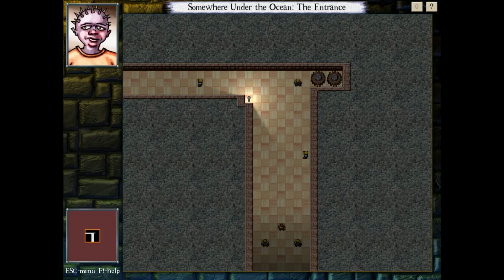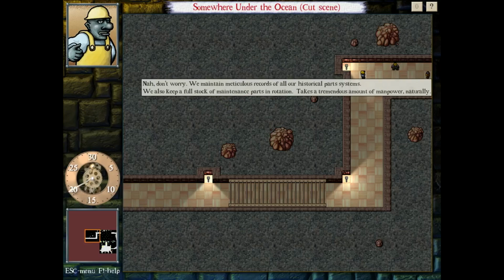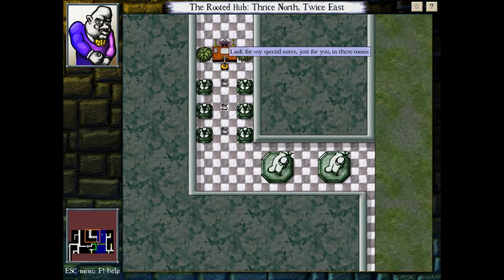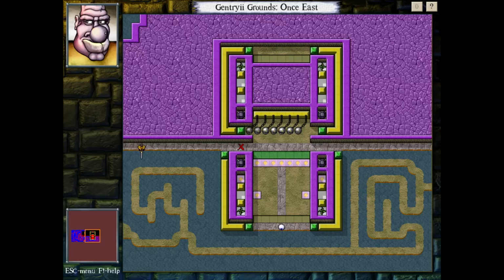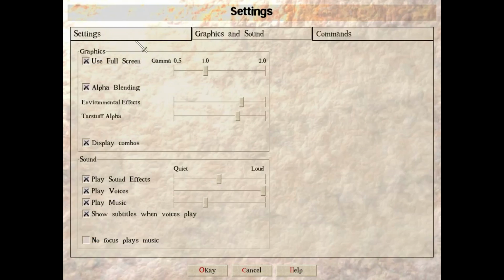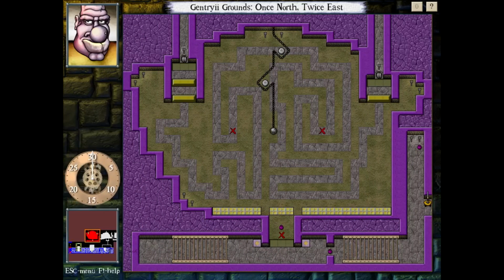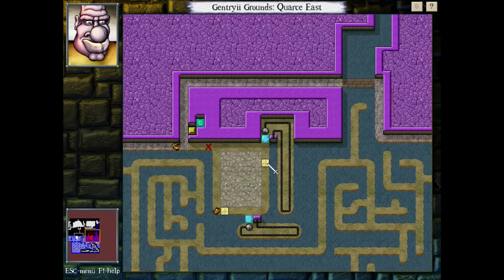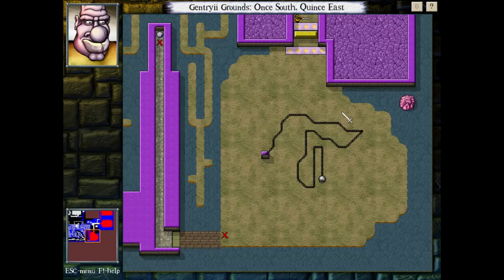DROD: The Second Sky - Episode 5: A not-so-quick detour